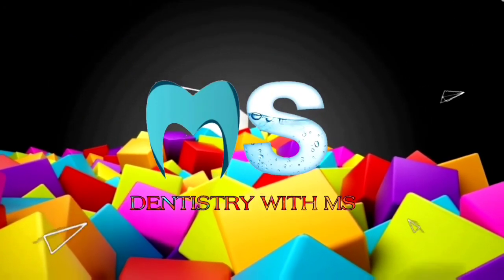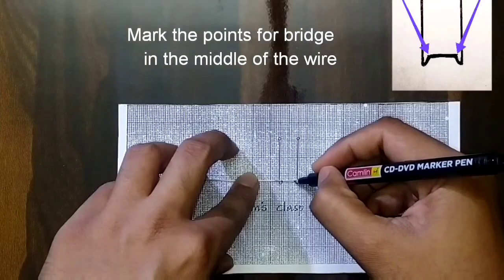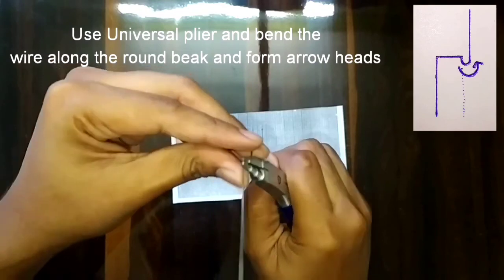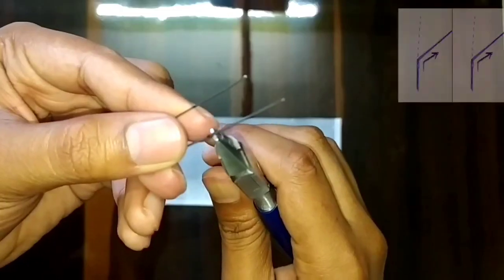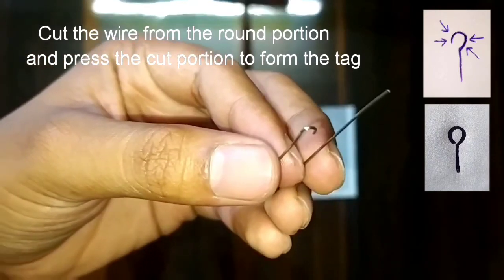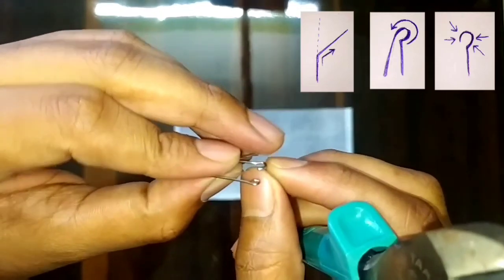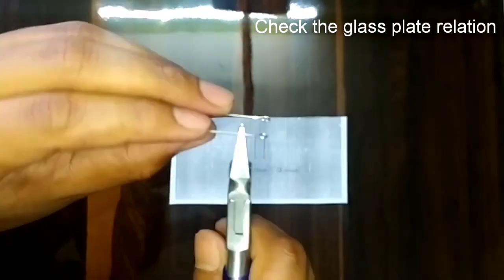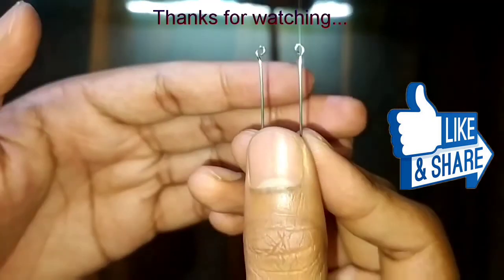ADAM'S CLASP making (for 3rd yr bds on paper submission )| Orthodontic wire bending | MS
NEW CHANNEL  guys ...
Hope you enjoyed the video on Adam's clasp making
Thanks ❤️